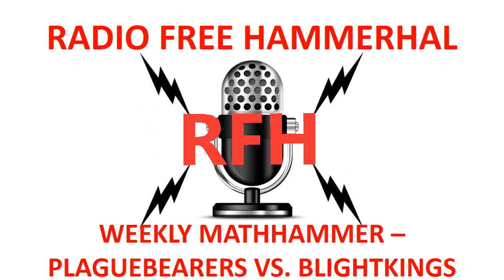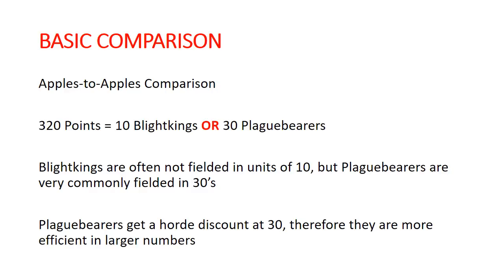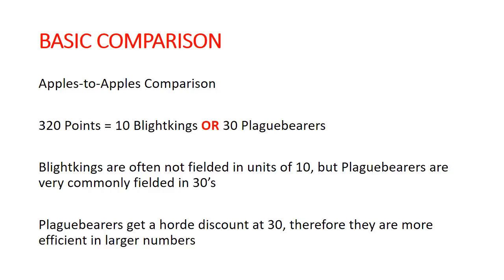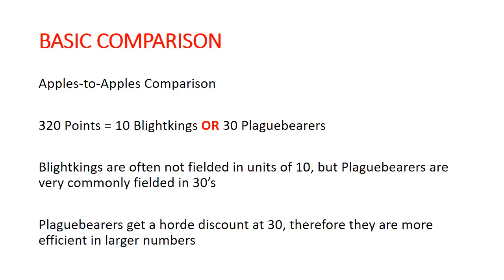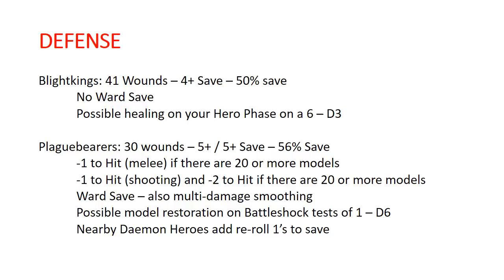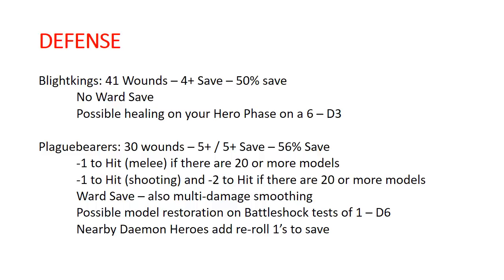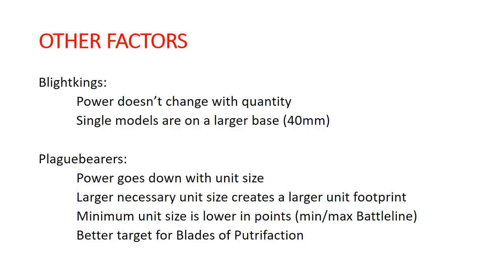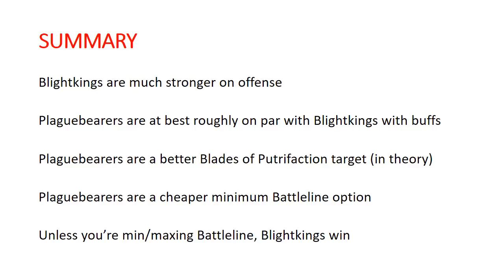WEEKLY MATHHAMMER 006 - Plaguebearers vs Blightkings